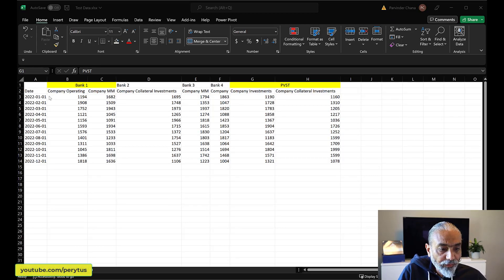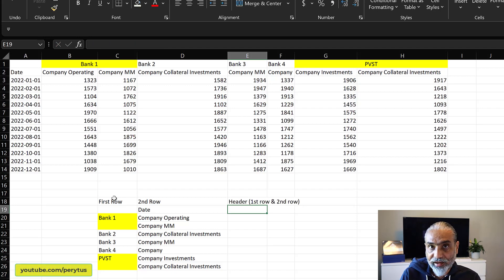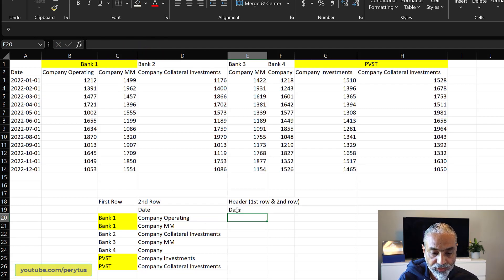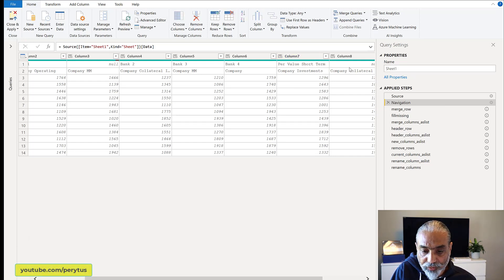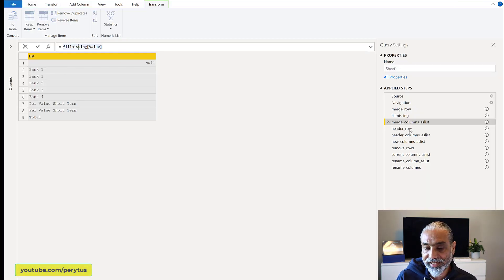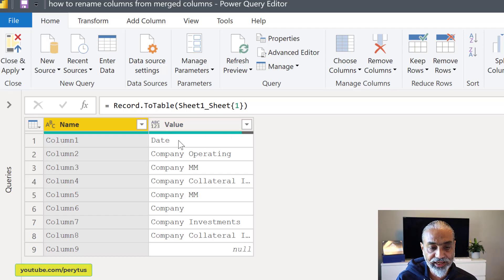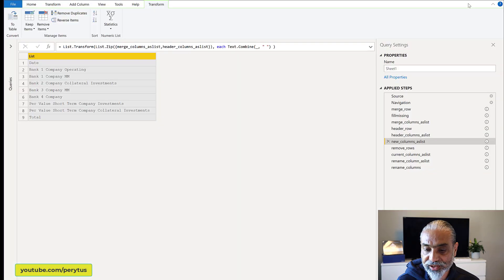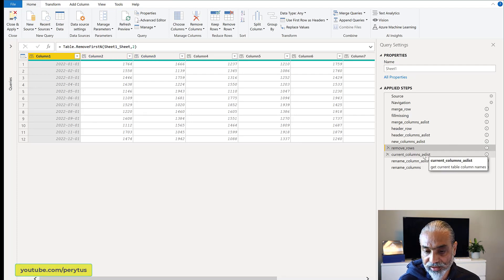Magic of Power Query-Getting column headers from multiple header rows with merged columns Power BI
In this video, learn a technique to get table column headers when an Excel file has multiple header rows and also if header rows contain merged columns.

Also, we will explore various Power Query "M" List functions like List. Transform, List.Zip, get record from a table using record number, etc. This video gives you a flavor of writing "M" code in the advanced editor and shows the "M"agic of Power Query on how to solve the common data preparation challenges.